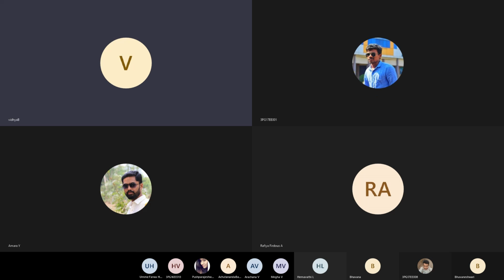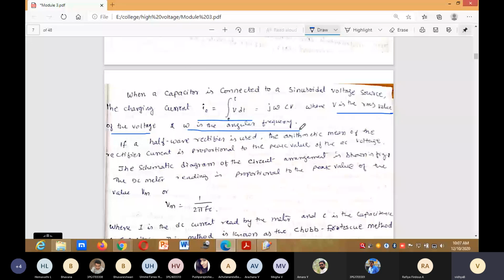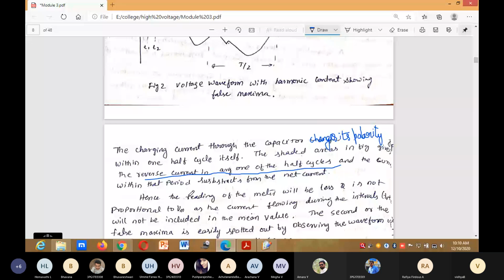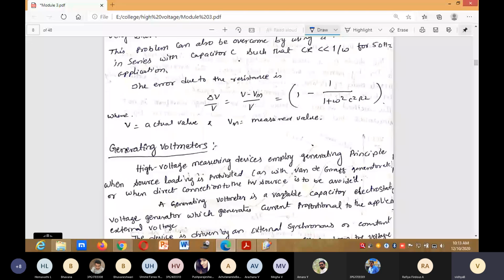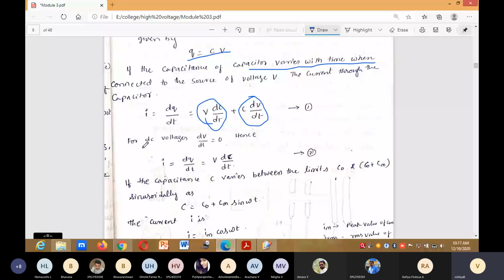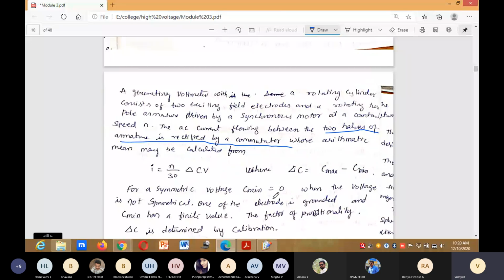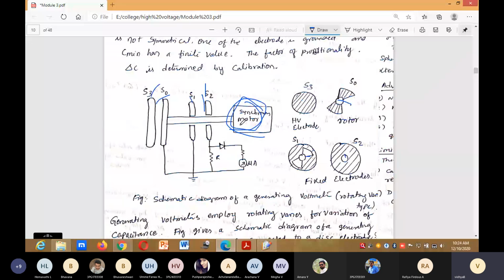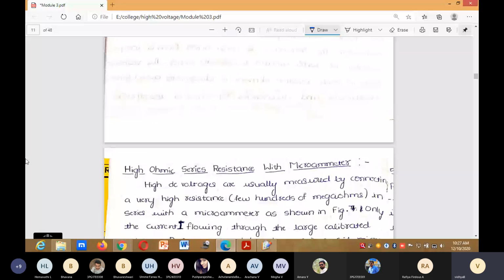Series capacitor peak voltmeter & generator voltmeter